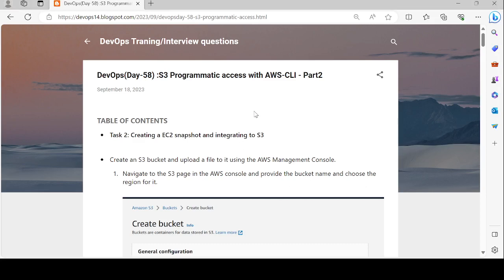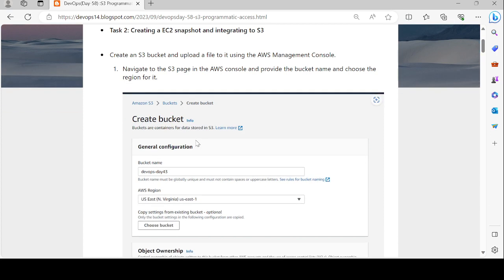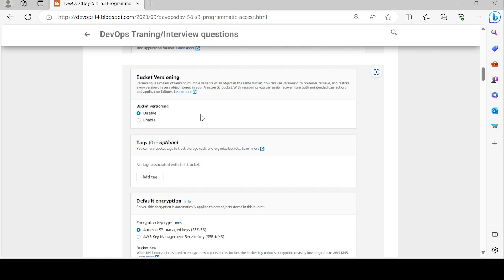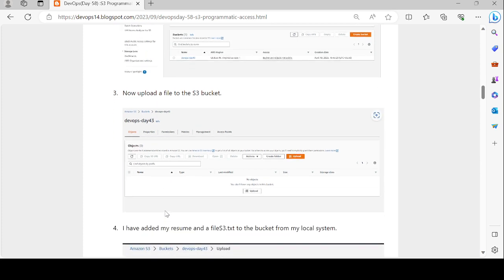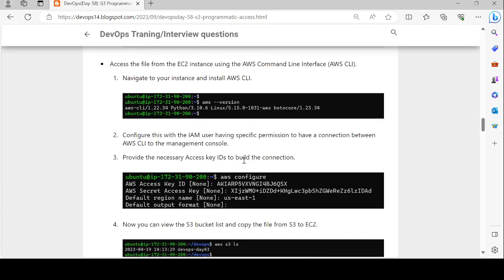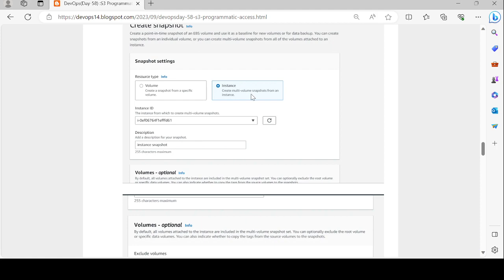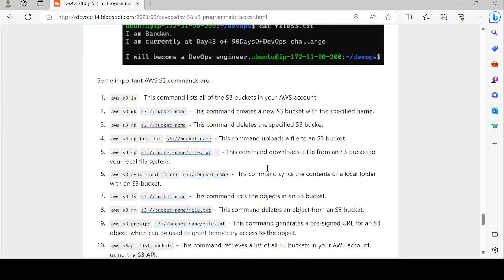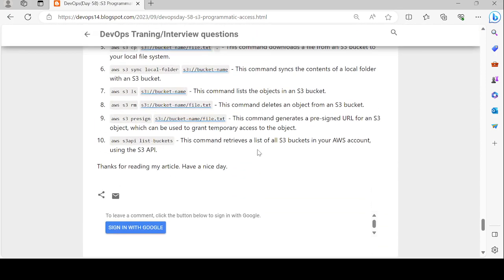DevOps(Day-58) :S3 Programmatic access with AWS-CLI - Part2